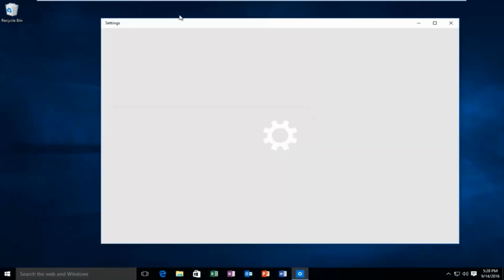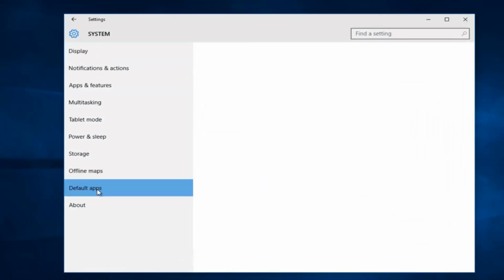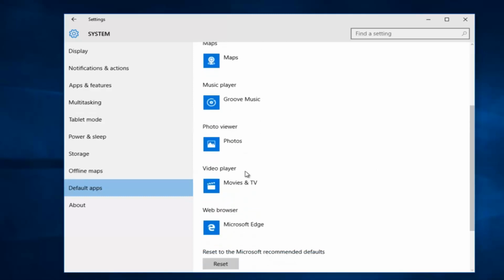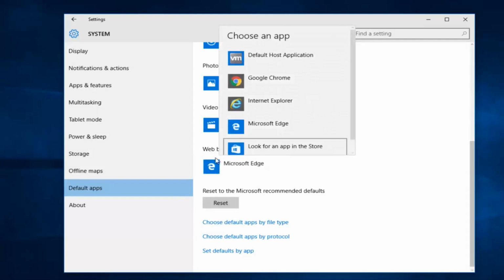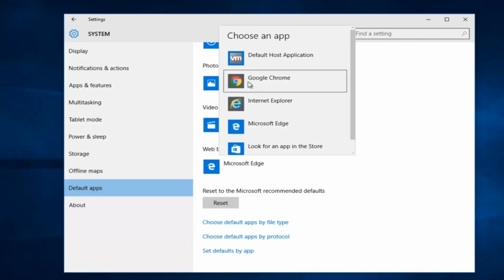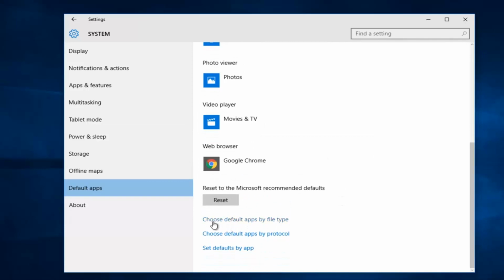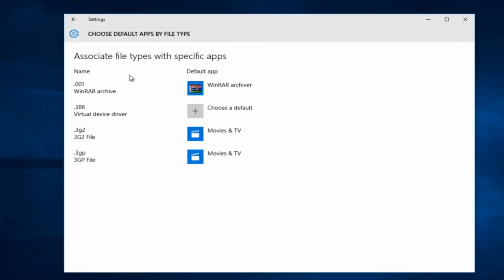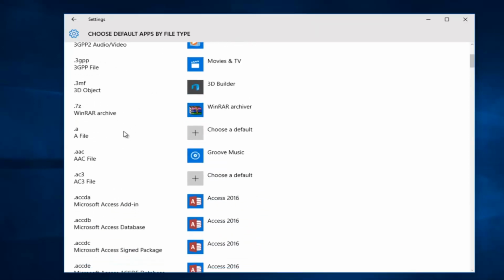Windows 10 Tips - Changing and Setting the Default Apps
Microsoft has built-in apps in Windows 10 to handle just about every file you want to open or task wish to complete, but most people have their personal preferences when it comes to accomplishing specific things. For example, you may not want to use Groove Music as your music player, but rather Winamp to open all your music files. Or you have Photoshop and don't want to waste any time in the Photos app. In Windows 10 setting your default choice for opening files easy enough to do — here's how.

If you have a favorite application that can handle a default task in Windows 10, such as a web browser, you can set it as the default app. In this video, we'll show you how to set default apps in Windows 10.

As soon as you sign into Windows 10, Microsoft pushes its recommended apps and settings on you. If you don't want to use a Microsoft account to log in, dislike Bing search baked into the OS, and hate Edge, you'll be happy to know you can change all of these.

While you can't change everything, it's possible to adjust much of Windows 10's out-of-the-box behavior. Here's how to change default settings and apps in Windows 10.